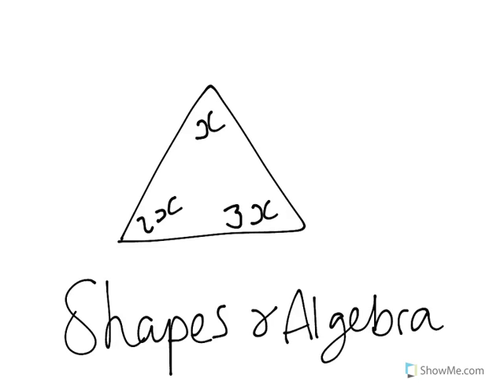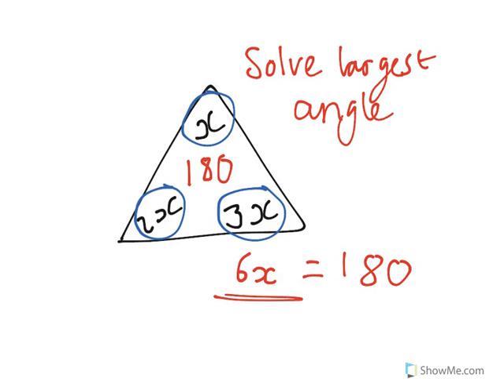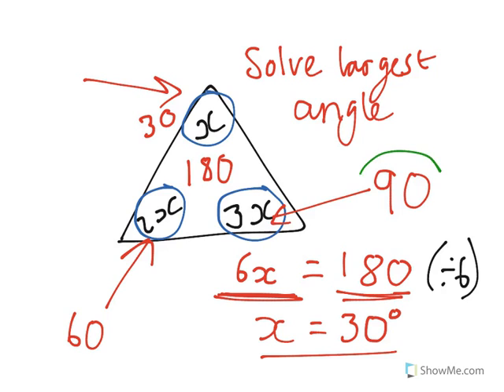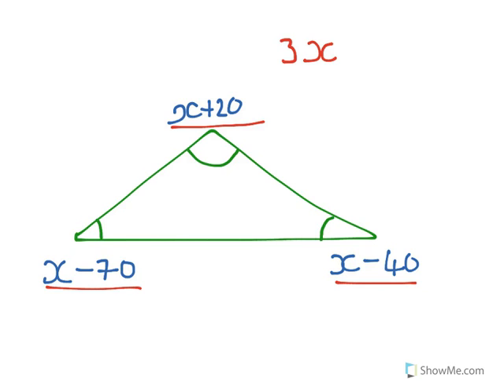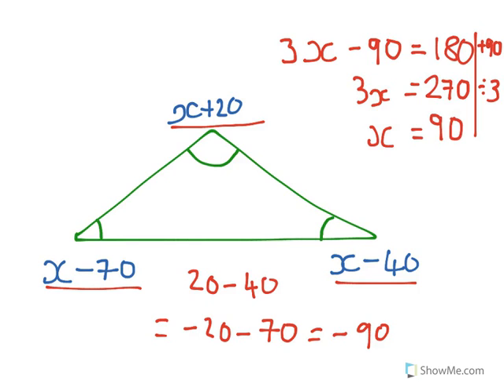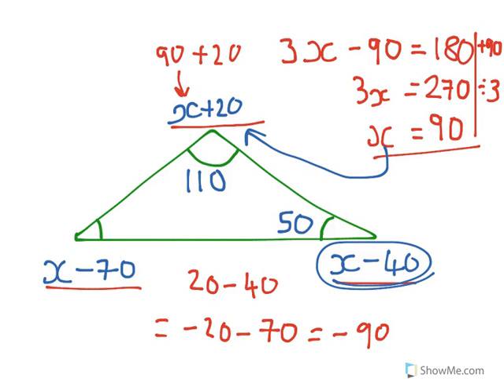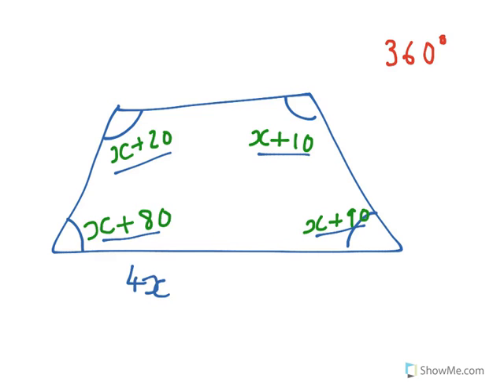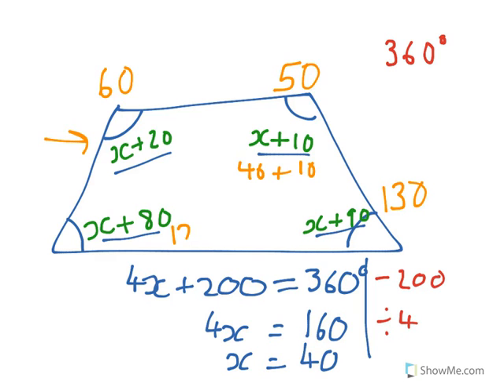1418907922 w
Description